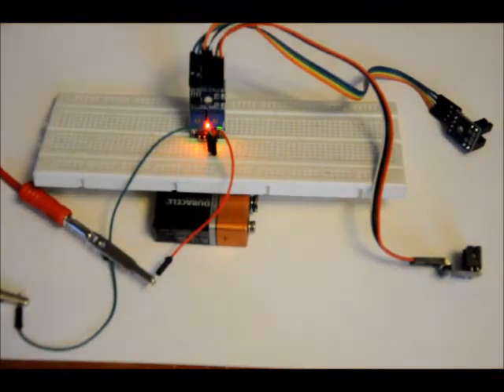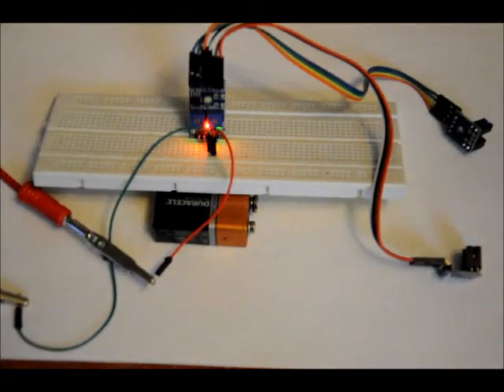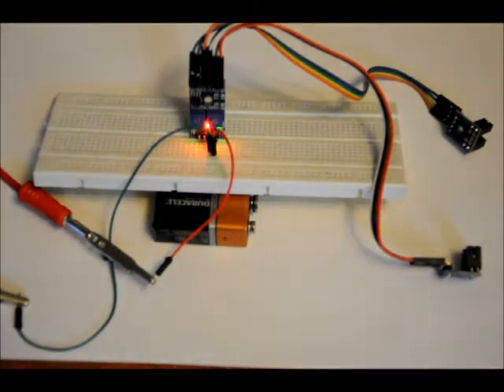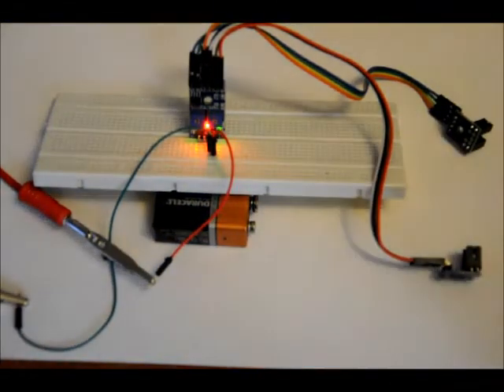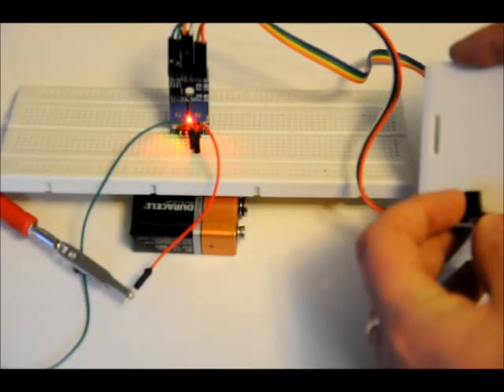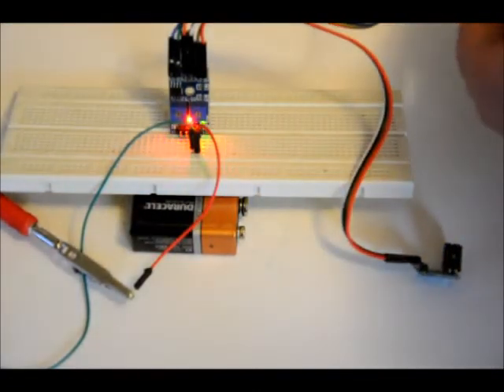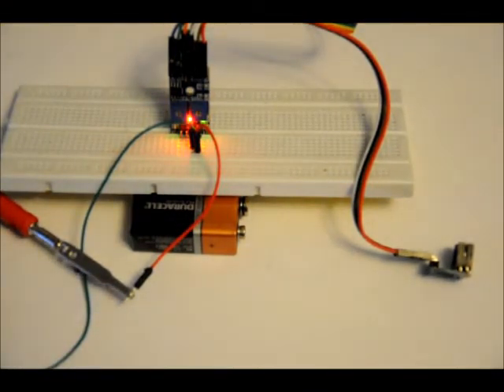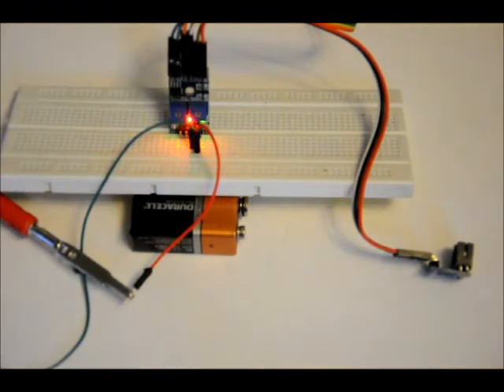The Dual Infrared Slot Sensor Detector Module For Arduino